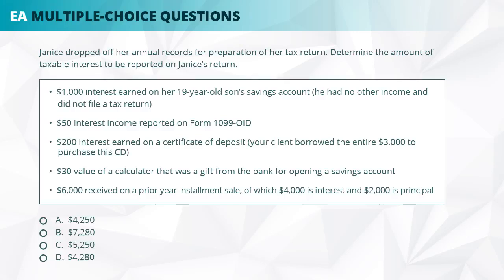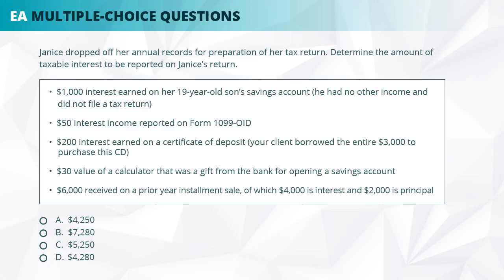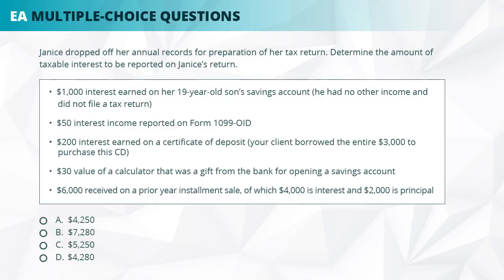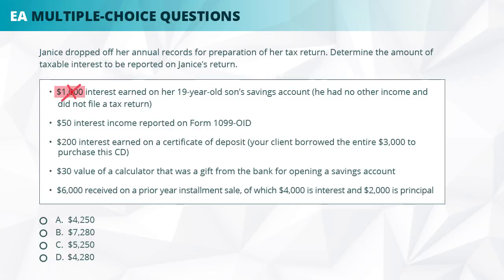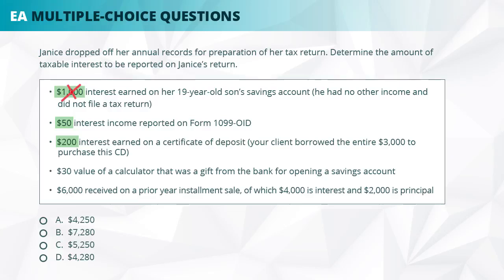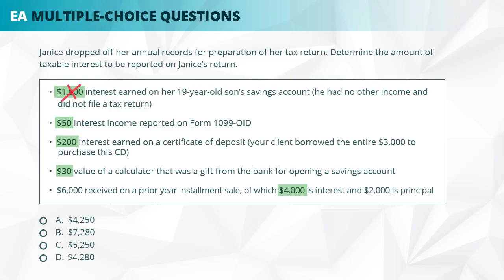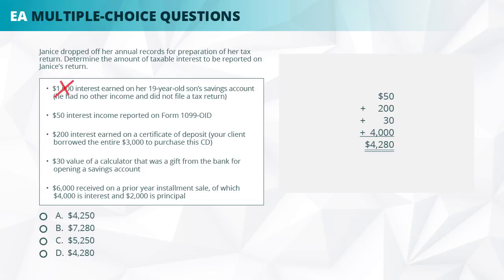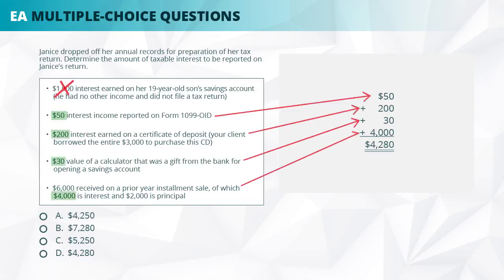2025 Enrolled Agent (EA) Exam Level 1 Glm Review Lecture Video- 3 1 3 MCQ 2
2025 Enrolled Agent (EA) Exam Level 1 Glm Review Lecture Video- 3 1 3 MCQ 2

The latest 2025 Enrolled Agent (EA) exam review books, study guide, practice exams, mock exams, audio and lecture video. They are available for EA Level 1, EA Level 2 and EA Level 3, Audio and Video lecture review course are also available. They are perfect study materials for preparing EA exam; make your preparation more effective and efficient!